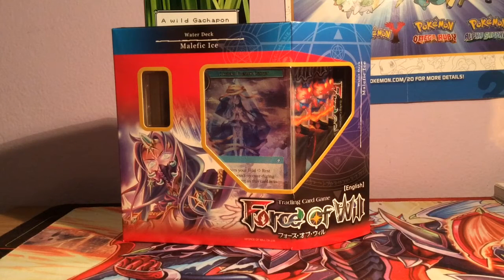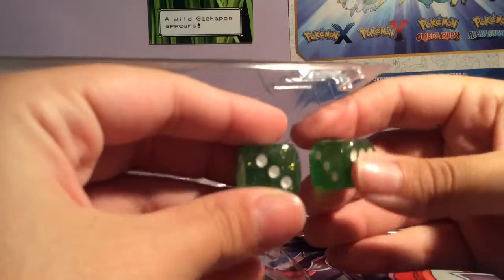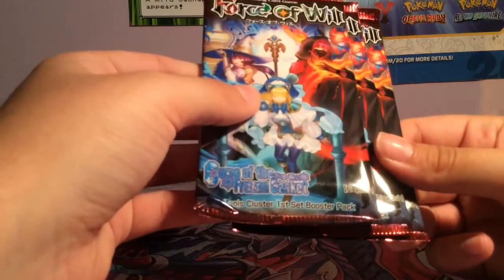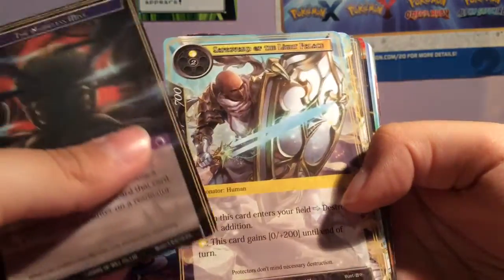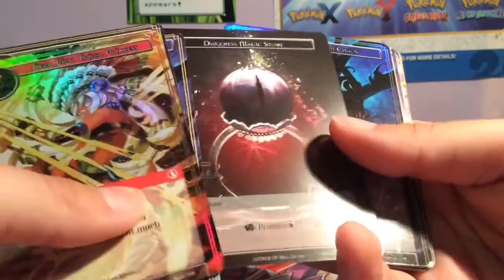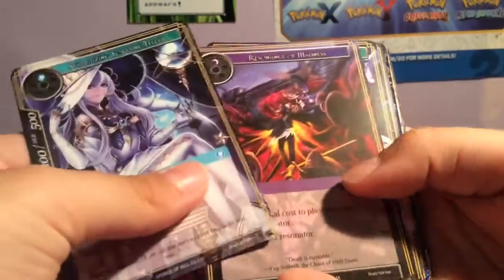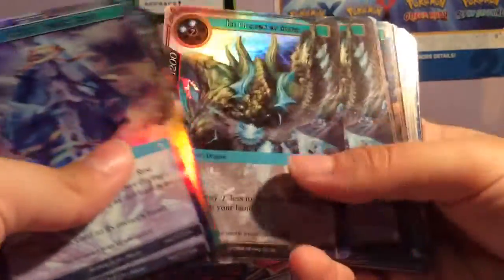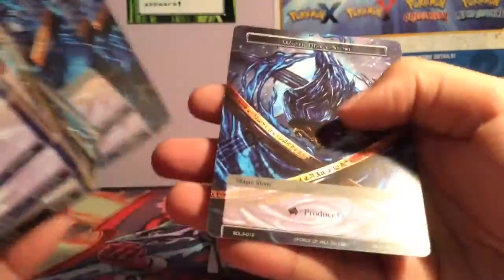Force of Will - Malefic Ice Water Deck Unboxing